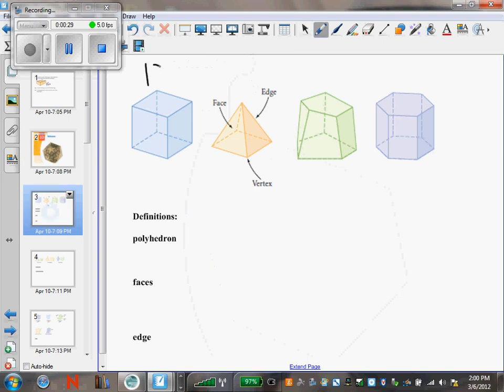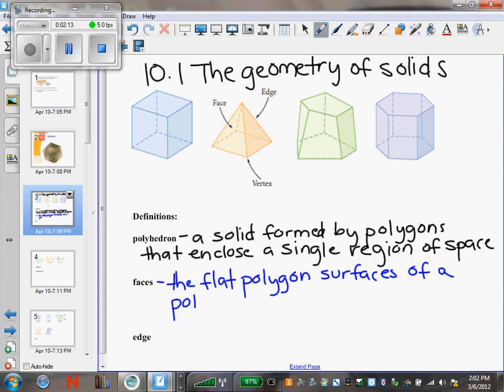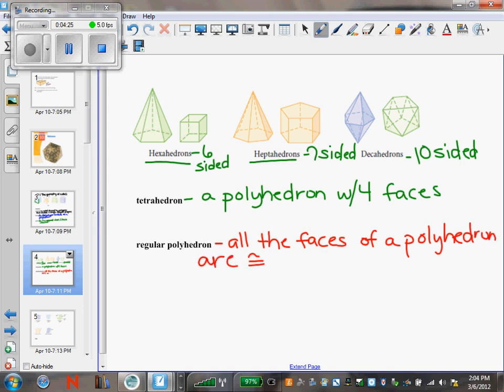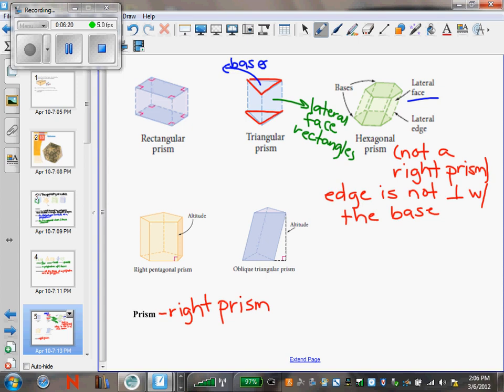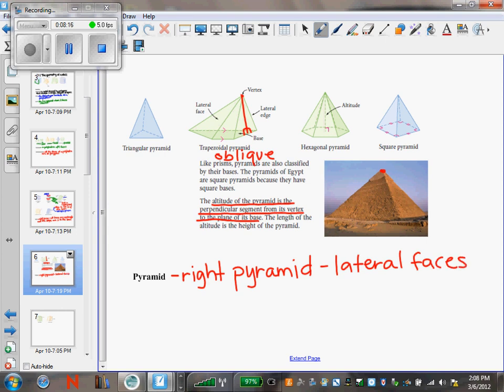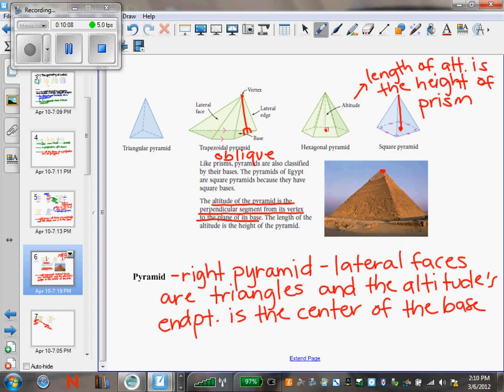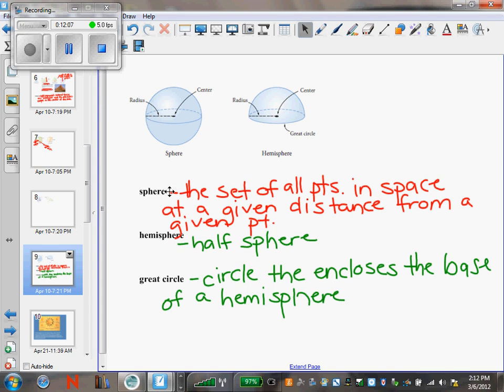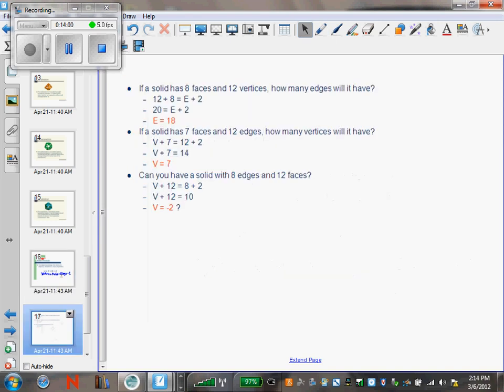Geo Video 10 1